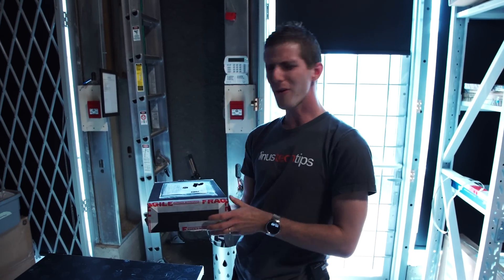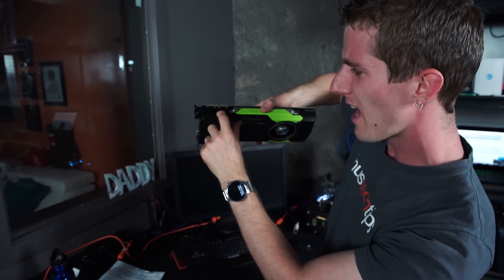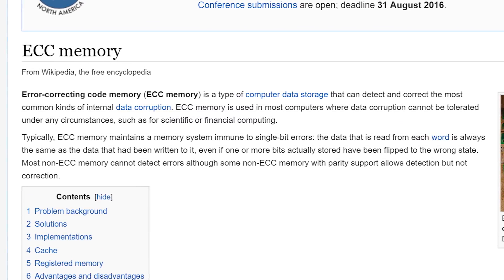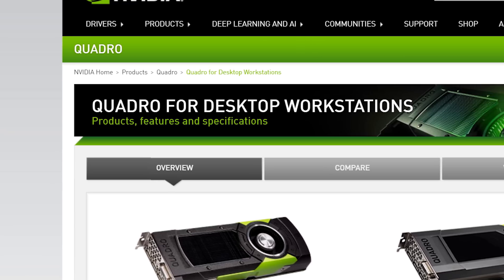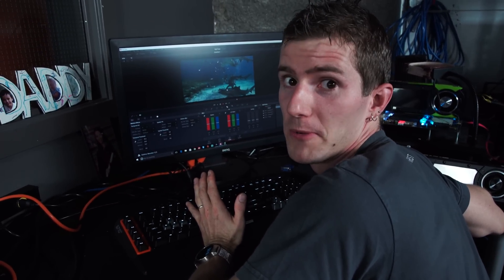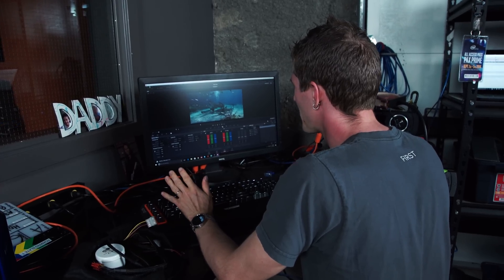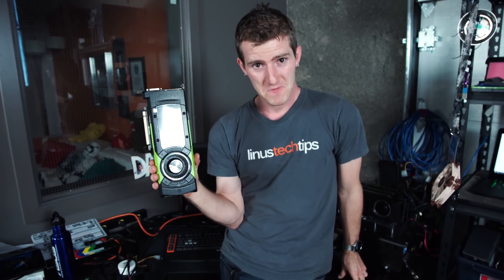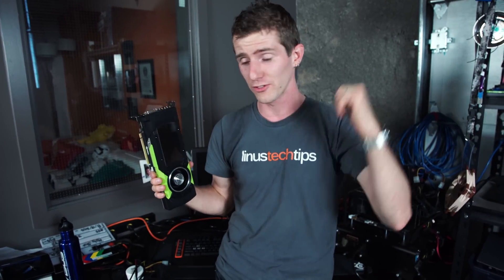$5,000 Graphics Card!? - HOLY $H!T Ep. 9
Can you game on a Quadro M6000? Is it that much better than a Titan XP? Only one way to find out...